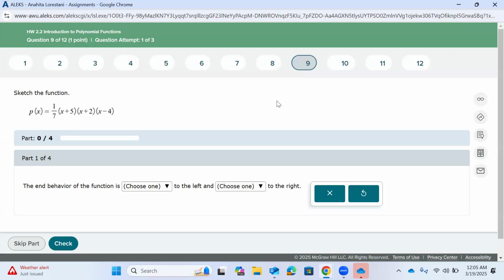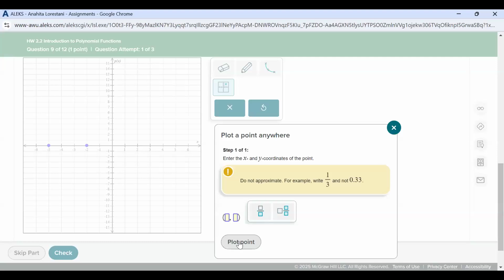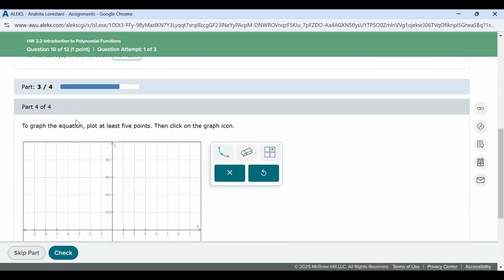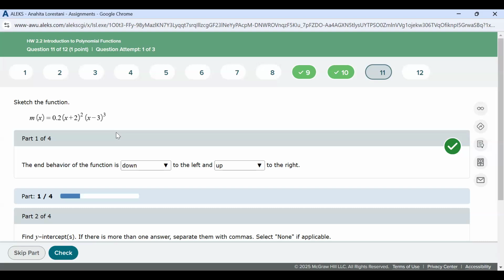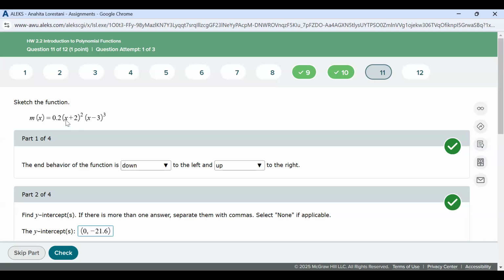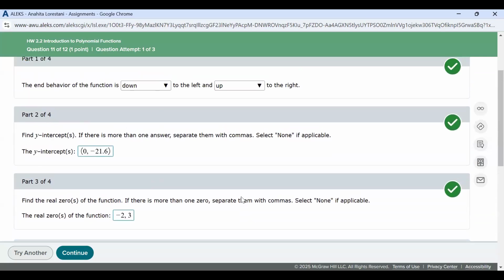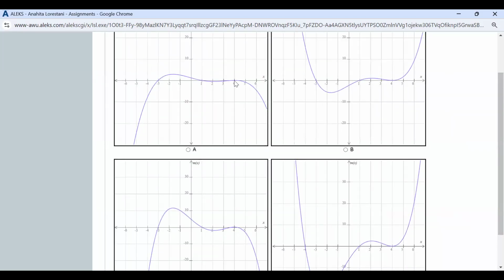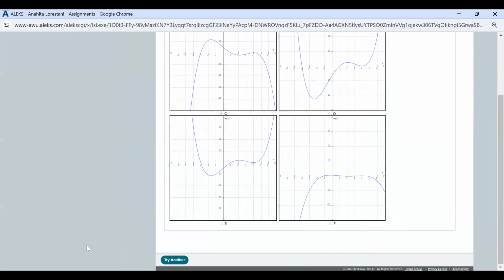Video on graphing 2.2 problems in ALEKS